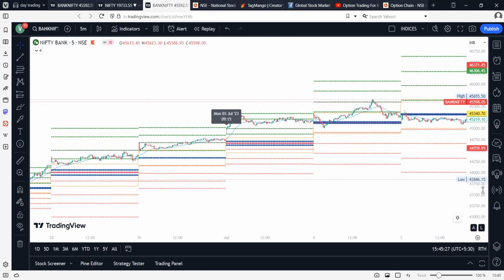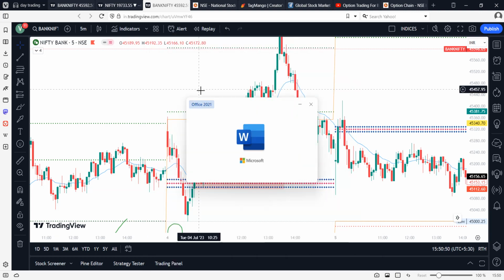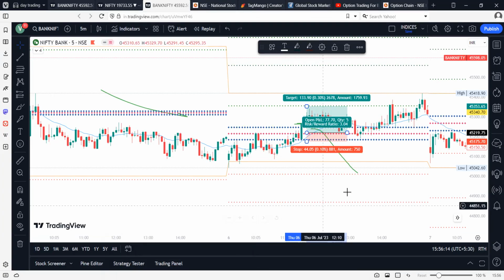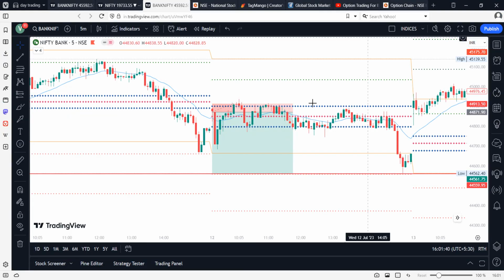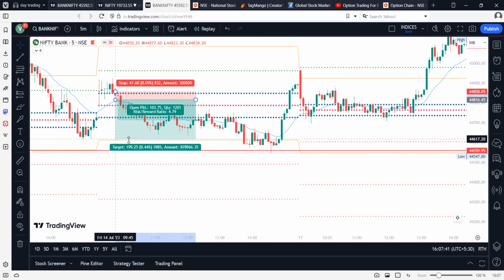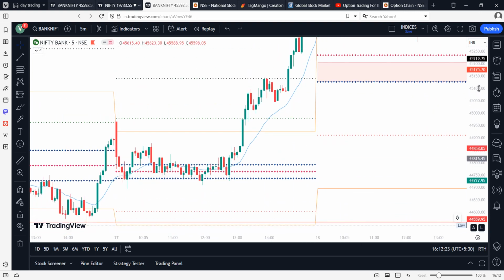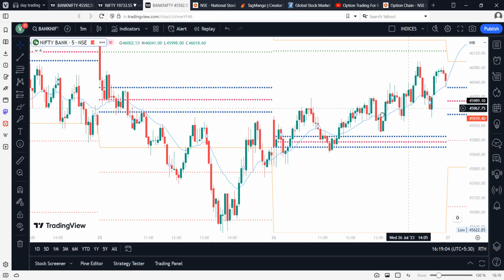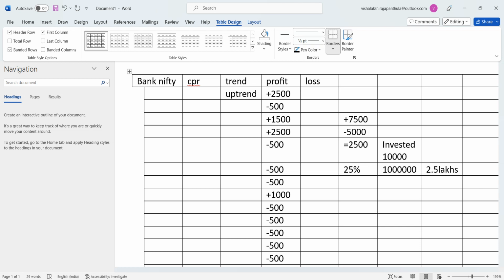1 JULY 2023 TO 31 JULY 2023 BACKTESTING THE CPR STRATEGY(FOLLOWING THE TREND ) IN BANKNIFTY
TO JOIN TELEGRAM CHANNEL:: PLEASE SCAN THE QRCODE IN THE THUMBNAIL
This strategy is new traders who want to make good returns from the stock market monthly basis. Trust me this is going to blow your mind. If you need july1 to july31 charts in an organized way u can join my telegram channel.